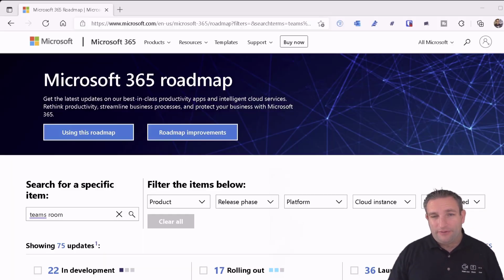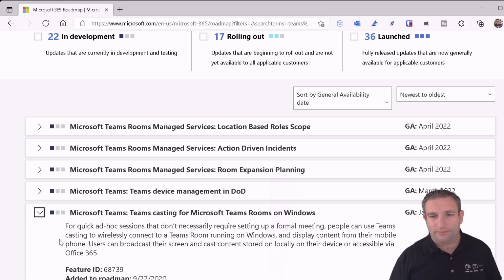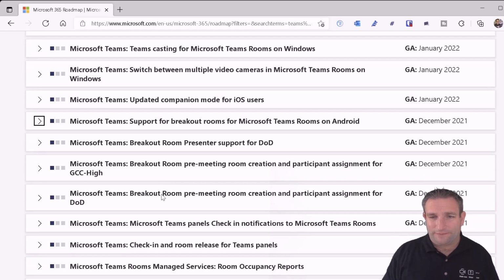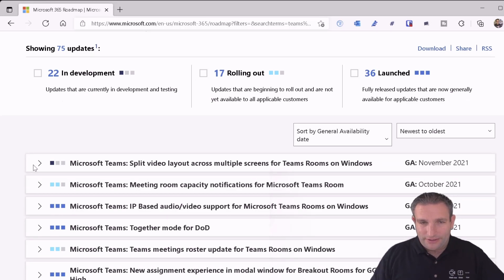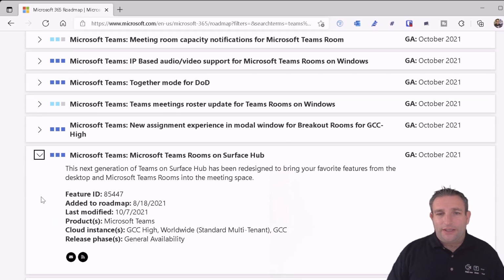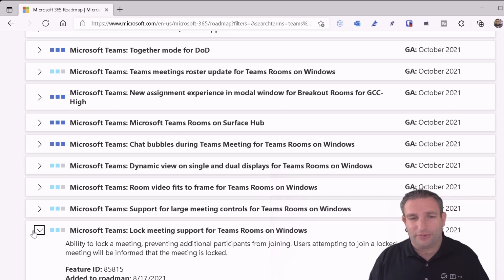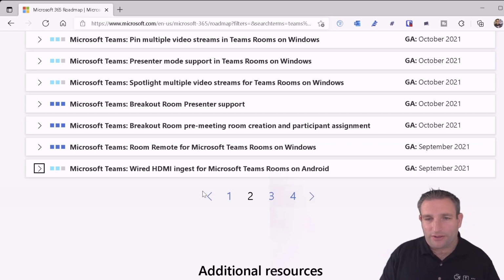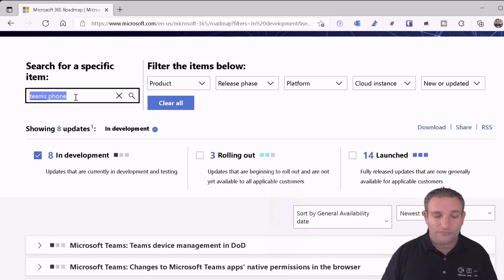What's coming in Microsoft Teams Devices - November 2021 Roadmap Update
In this video, I look at what's coming in Microsoft Teams Devices - November 2021 Roadmap Update.  This is what is published information available now or rolling out shortly.